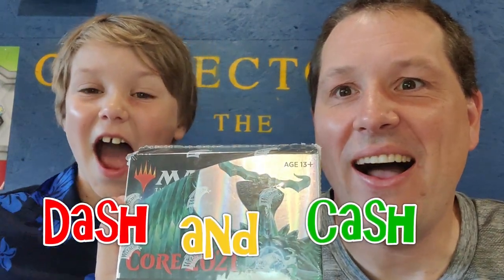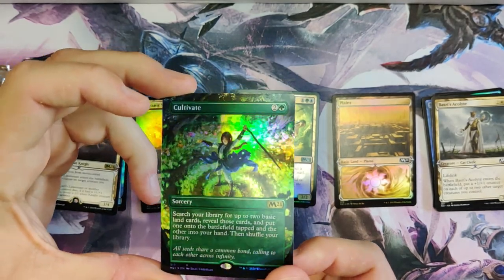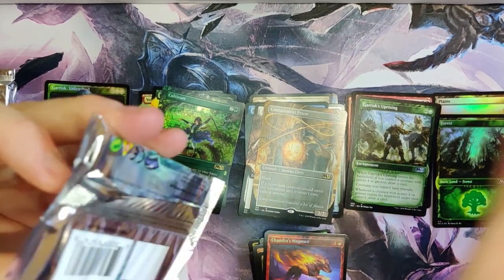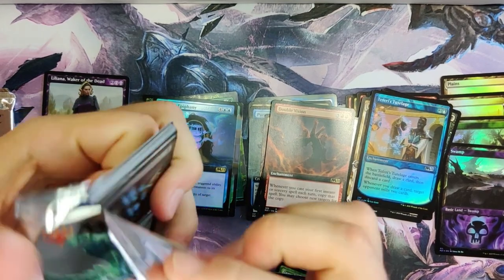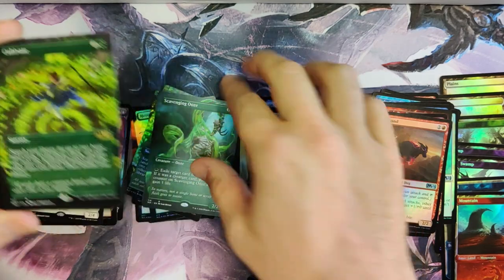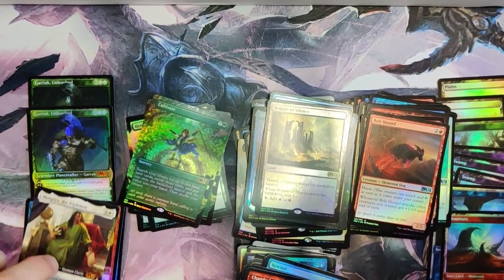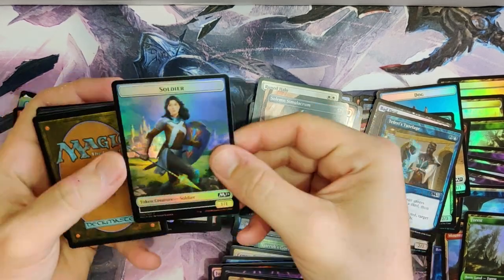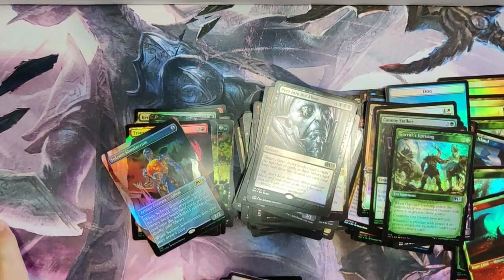12 Mythic Core Set 2021 Collector Box is Insanity!!!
Core Set 2021 Collector Box is Amazing!! Watch as we pull Mythic after Mythic and Box Topper after Box Topper!! We are drawing for free Core Set Collector Packs.

Maybe the best LGS there is.

Other great channels you might want to check out.

Looking for great presents for yourself and others check out:

Jeff Miracola
Fantasy Artist/Illustrator

Casey Hart
Kurt Mcconnell
Ryan Martin
Ryan Bird-Niehaus
Anthony Rabke

Pamela Smith

Andrew Dicker
Dominique Rodrigue
Nick Swan
Wild Child Gaming MTG
Yannick Brisebois